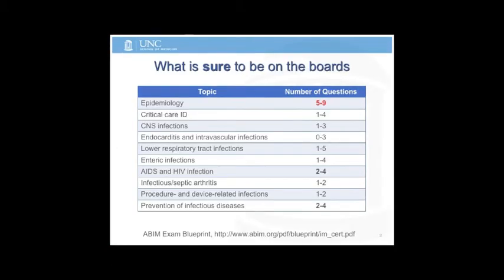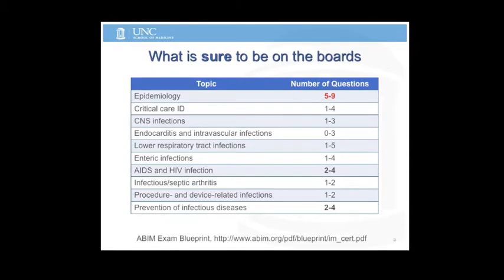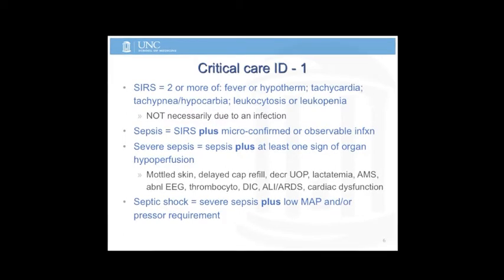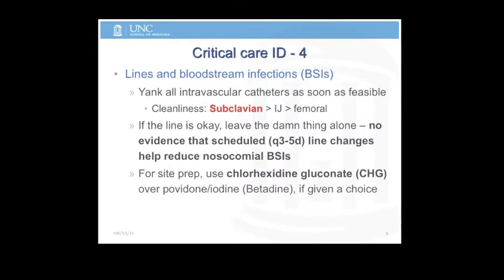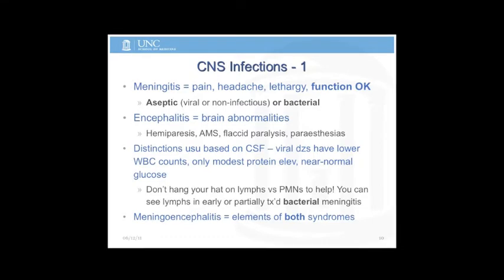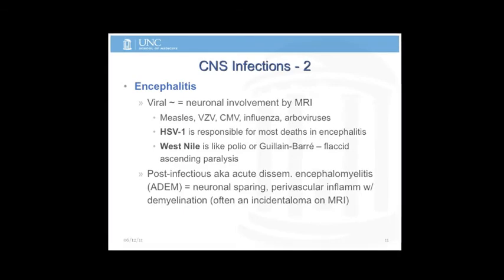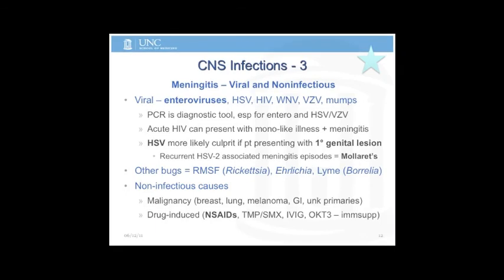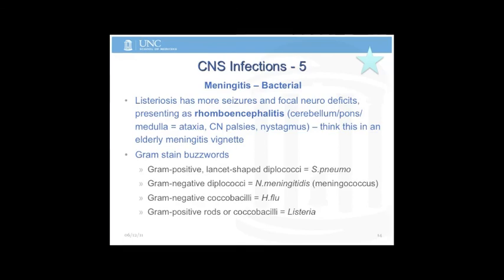ID Board Review 1 of 5